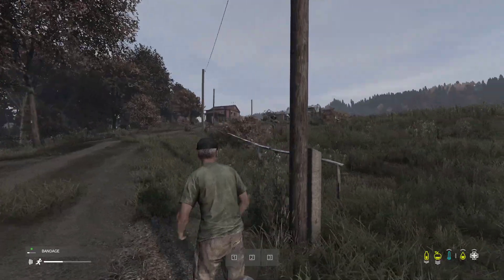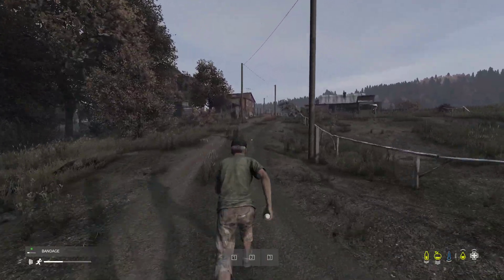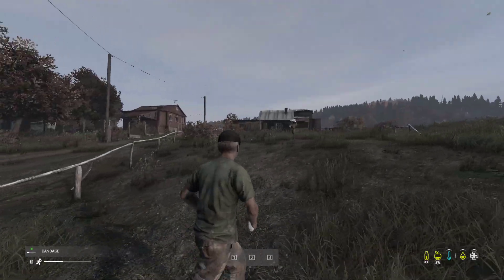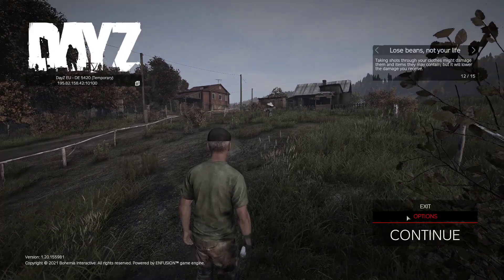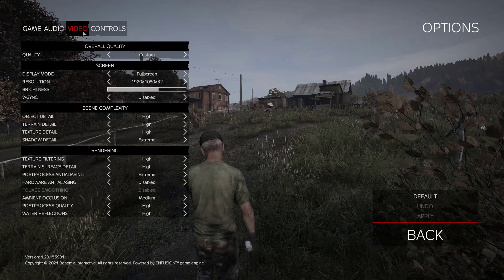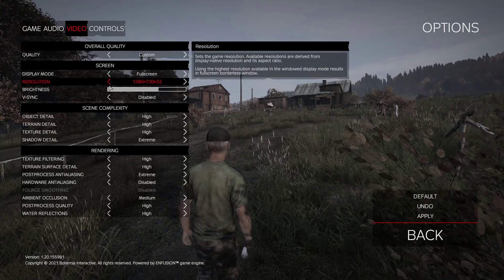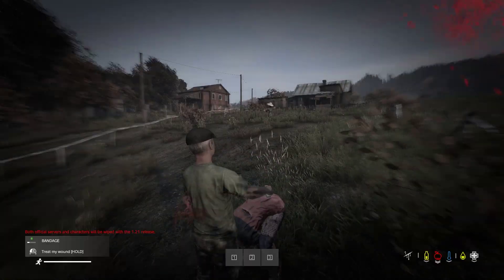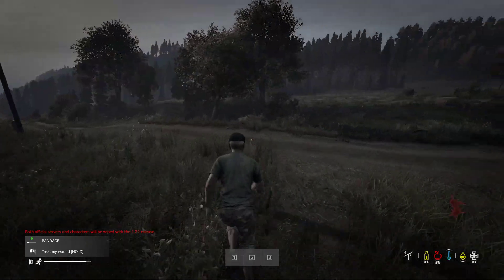Boost Your FPS! DayZ Standalone Resolution Tutorial - How to change Resolution in DayZ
Welcome to my Dayz Standalone tutorial on how to optimize your gaming experience by changing the resolution settings. In this video, I will guide you step-by-step through the process of adjusting your resolution to enhance your FPS (frames per second) and overall gameplay performance. By implementing these resolution tweaks, you'll gain a competitive edge and smoother gameplay in Dayz Standalone.
In this resolution tutorial, you'll learn the best resolution settings for Dayz Standalone, how to modify your resolution for maximum FPS gains, and the impact of resolution on graphics quality. I'll provide clear instructions and helpful tips to ensure you can easily follow along, even if you're new to video game settings customization.
Boost your FPS in Dayz Standalone and improve your gaming performance by changing your resolution today! Don't let low FPS hold you back from fully enjoying this thrilling survival game. Watch this tutorial now and start dominating the post-apocalyptic world of Dayz Standalone.